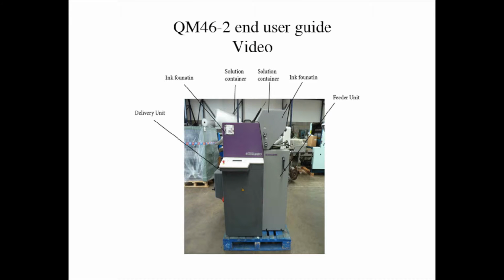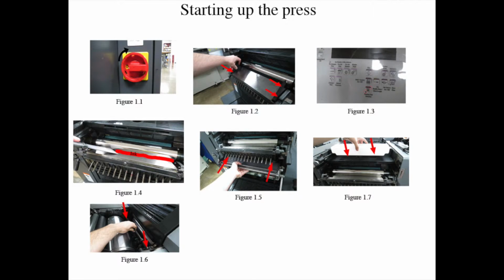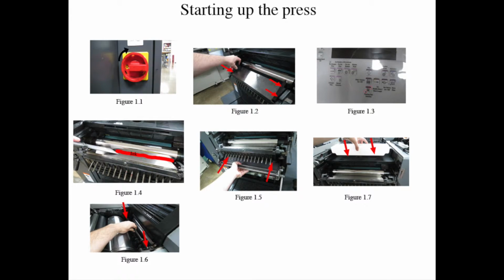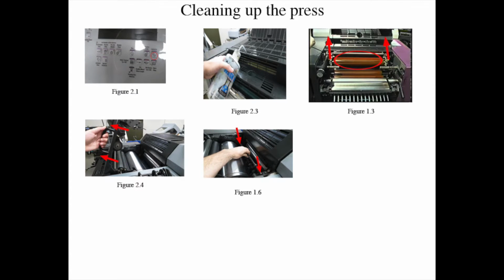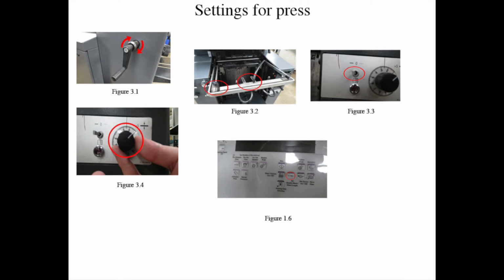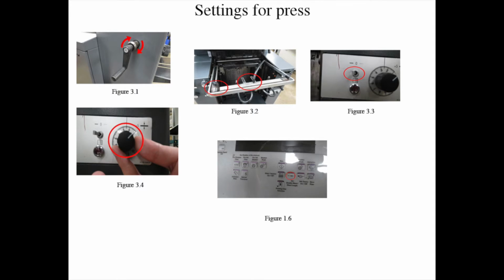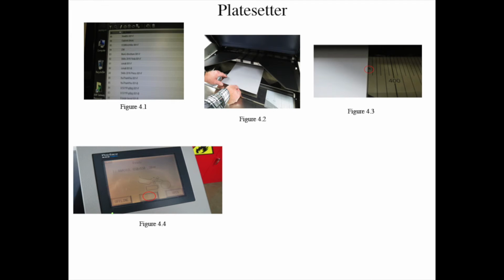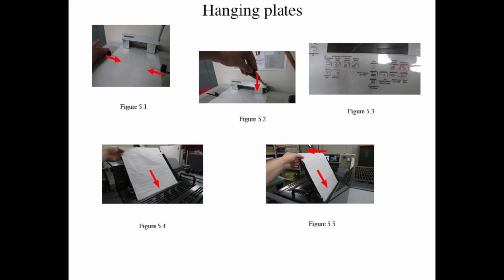QM46-2 End user guide( English 311 assignment)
Doing this for a school assignment.